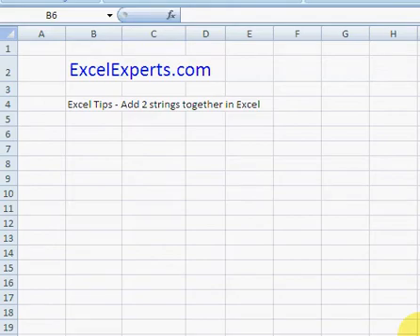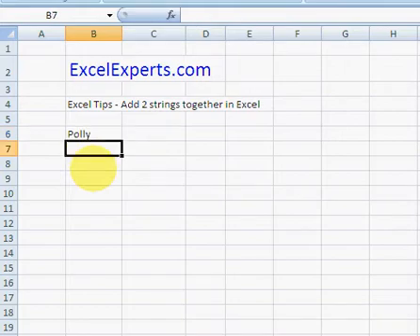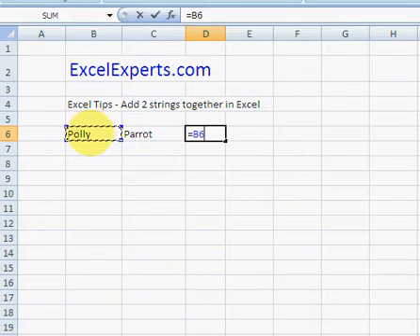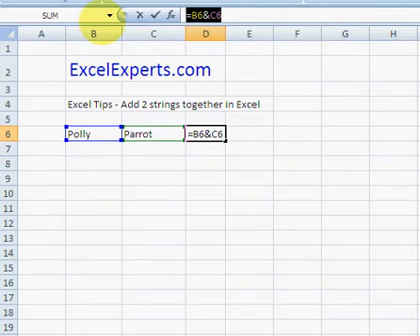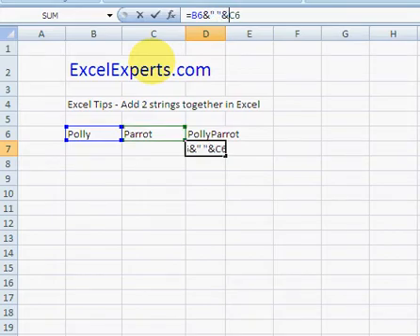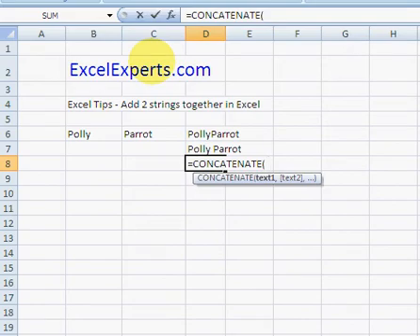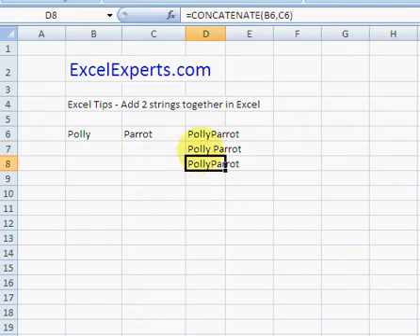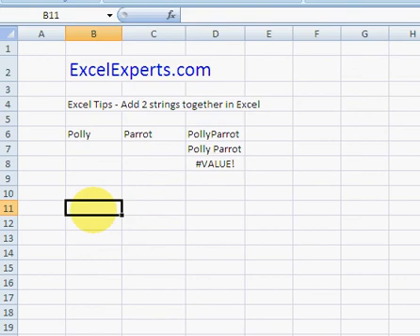ExcelExperts.com - Excel Tips - Add 2 strings together in Excel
ExcelExperts.com brings you training video on: Excel Tips Add 2 strings together in Excel